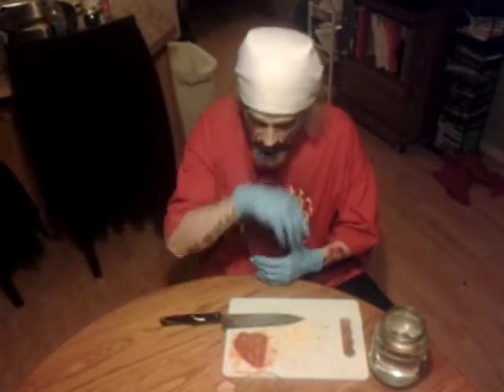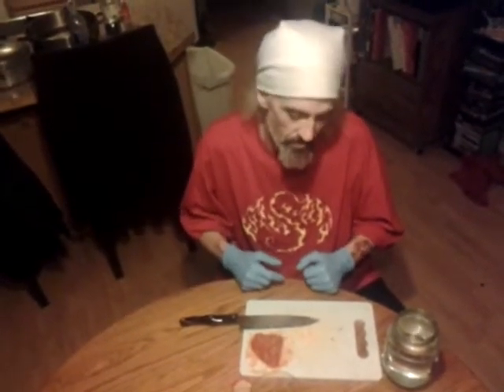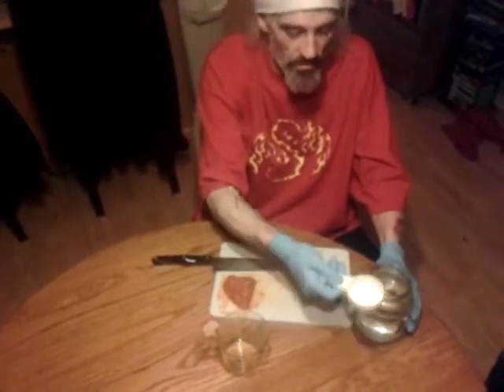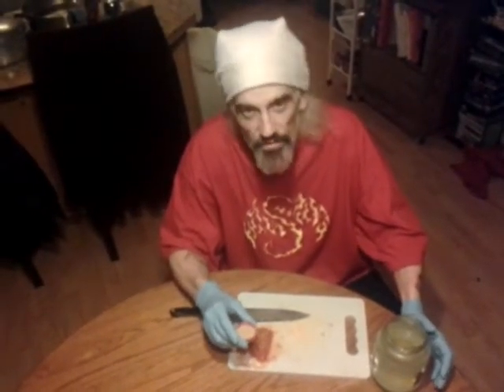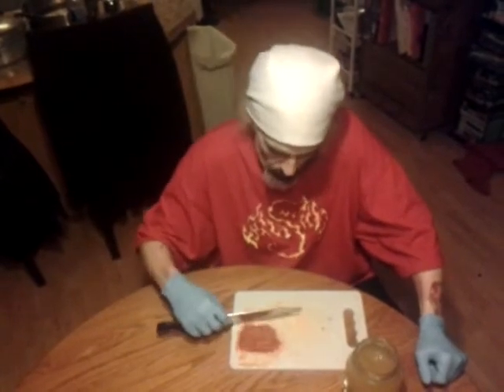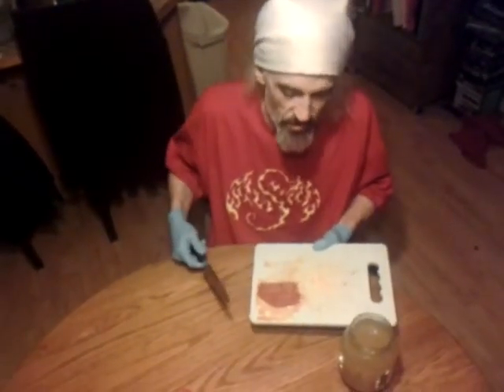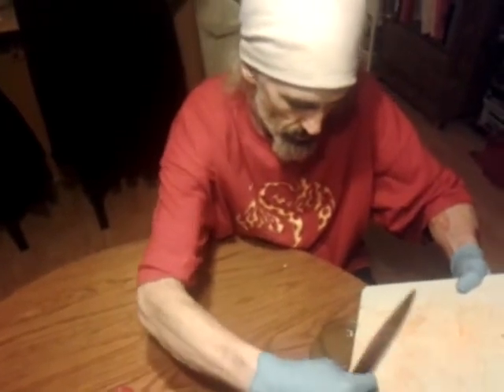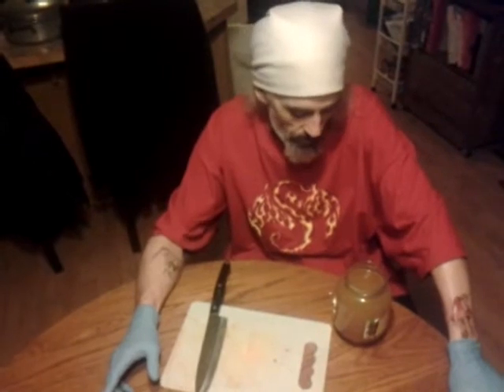D.I.Y. Hawaiian Chili Pepper Water popndrop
The purification process goes up a notch. Whoopwhoop peace